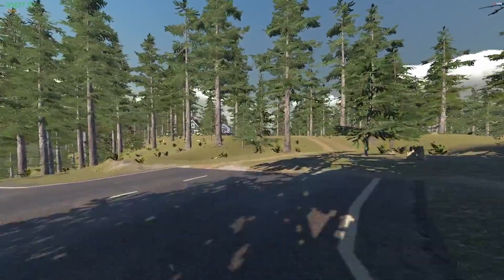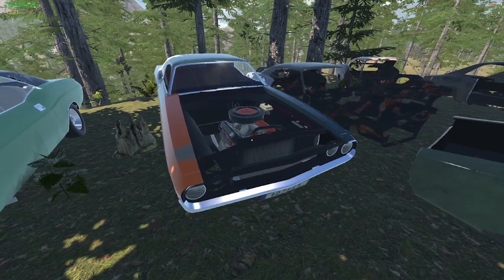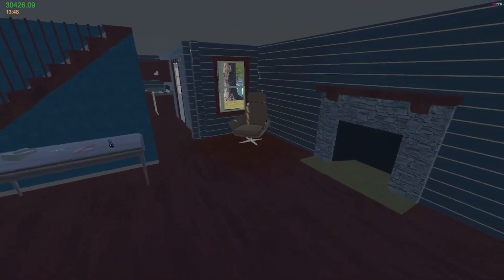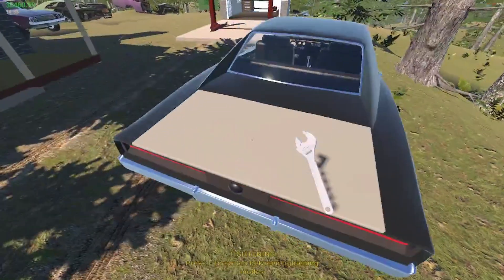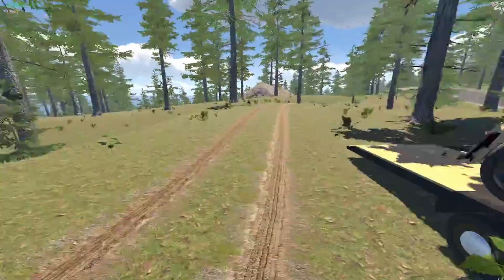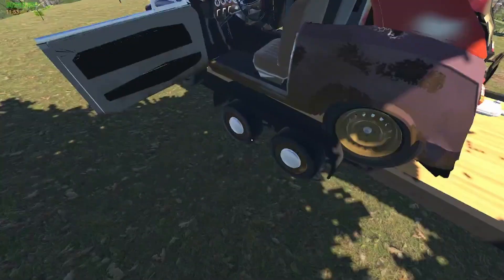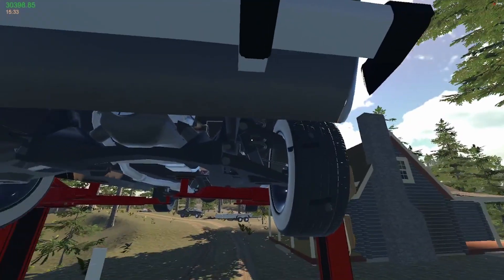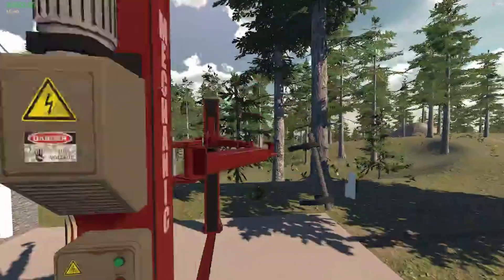My Garage Working From Home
In todays video I decided to upgrade my shop. But in the meantime ill be working from home until the shop is ready. Also I pick 2 cars for a potential future project.